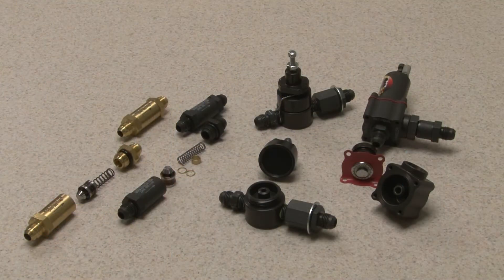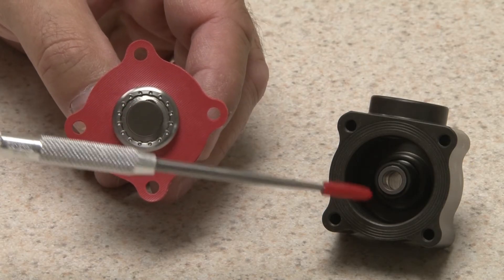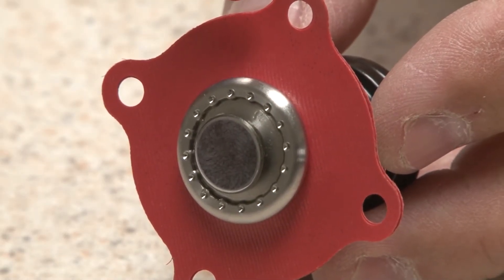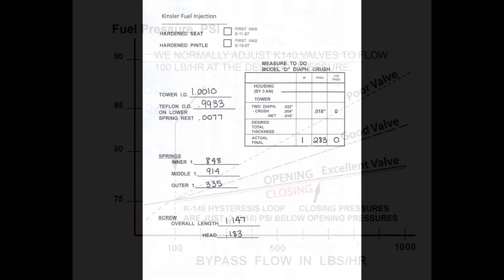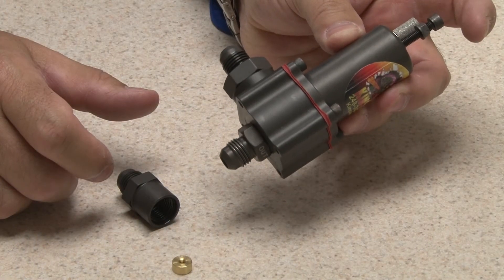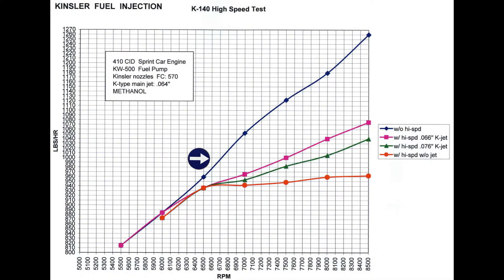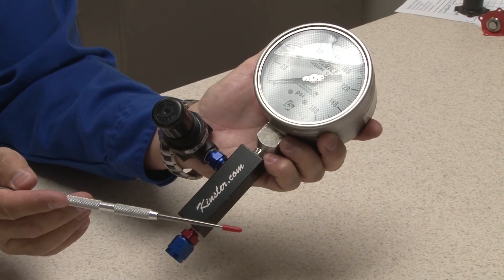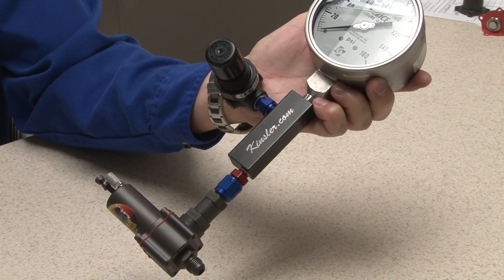Kinsler Fuel Injection High Speed Bypass Valve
The Kinsler high speed bypass valve model K-140 is extremely repeatable with many unique features. This video explains the function, servicing the K-140, and how to set the K-140 valve.